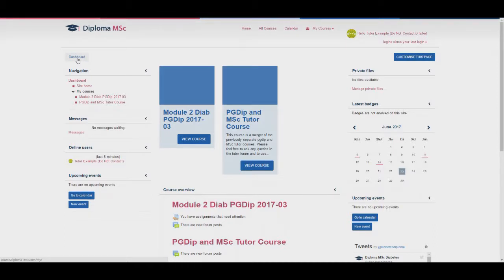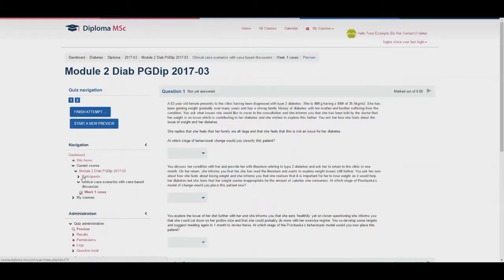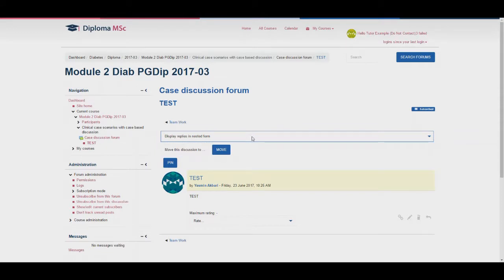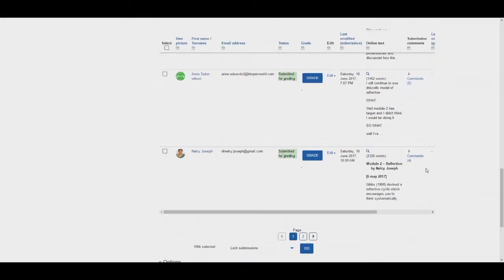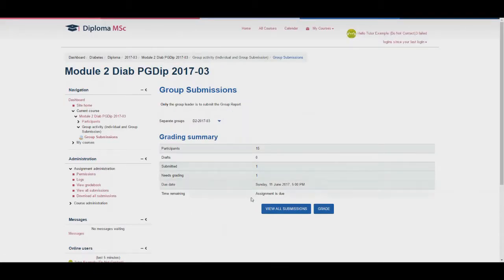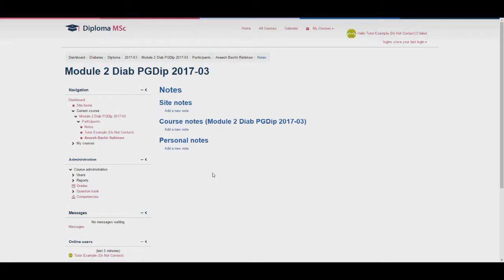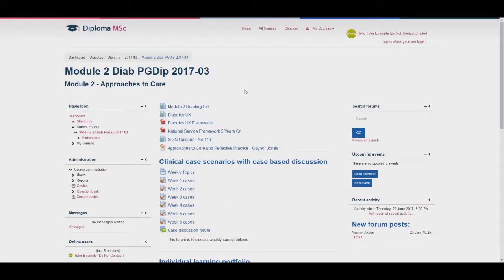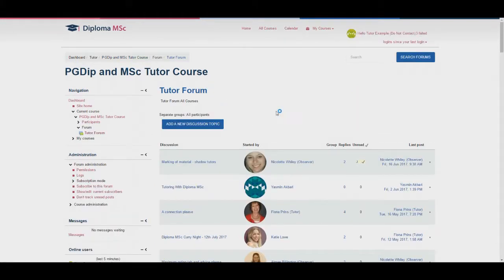Tutor Navigation Video - Moodle